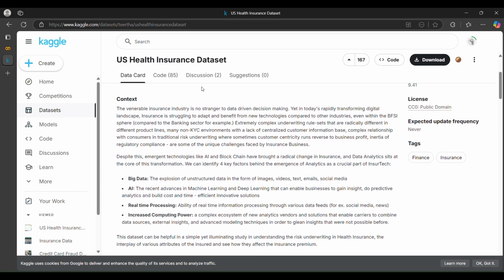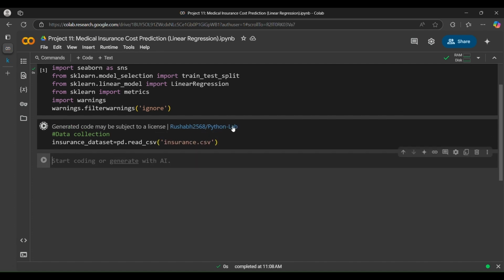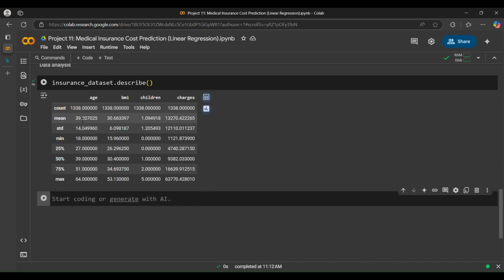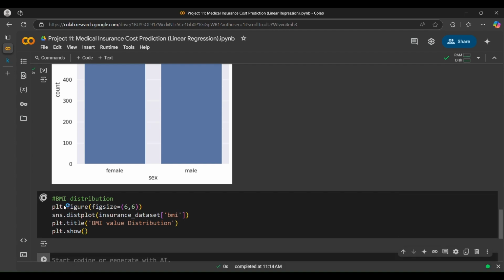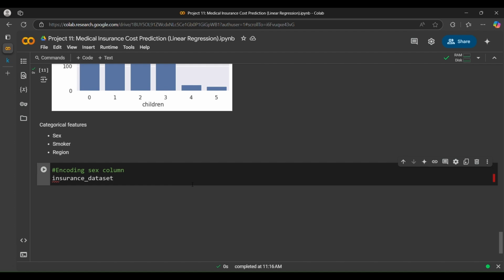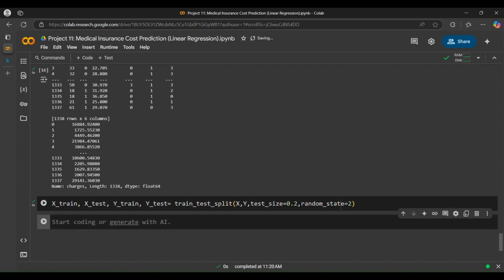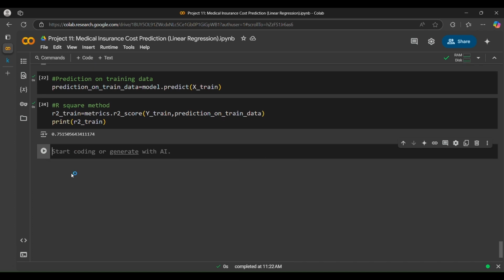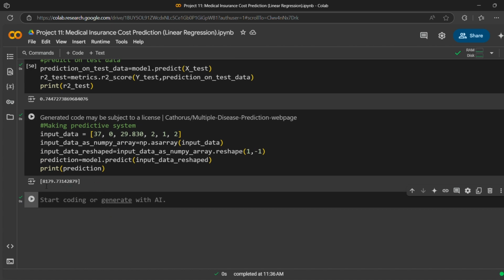Project 11: Medical Insurance Cost Prediction using Linear Regression